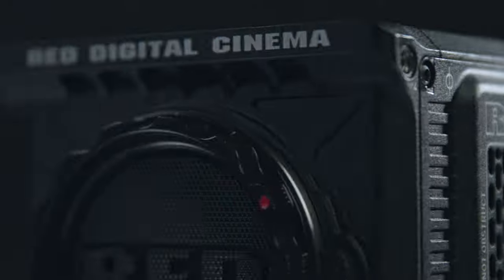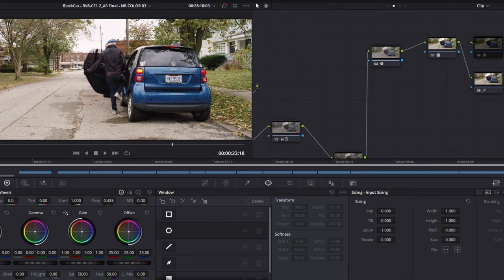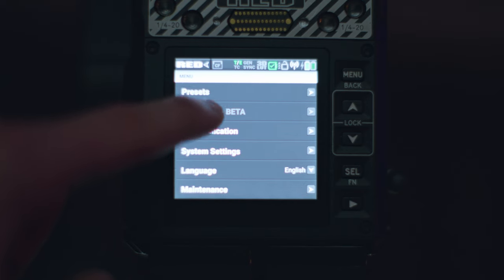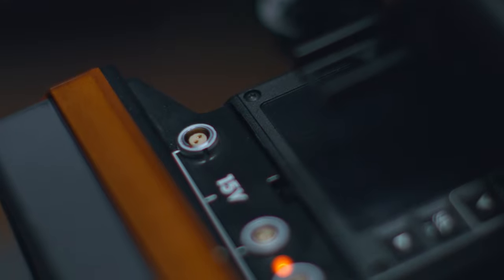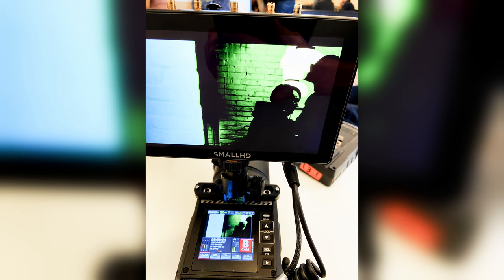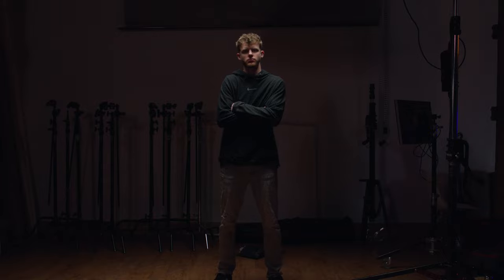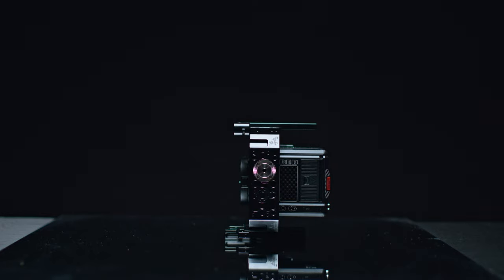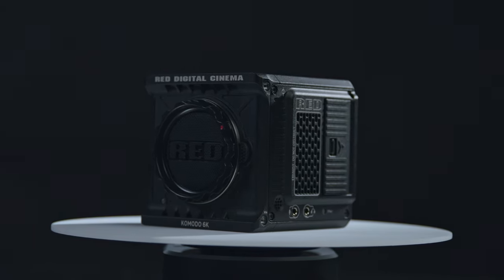Our Review of the 6K RED Komodo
RED Digital Cinema is one of the most widely recognized names in the camera and filmmaking industry but their questionable past made a lot of creators, including myself, skeptical as to what their intentions were with the Komodo.

Creating a cinema camera that can fit into the palm of your hand seems too good to be true. Are they just slapping RED on off-brand parts and marking them up to maximize profit? You know, like the Raven and Mysterium.

We have a Helium DSMC2 brain that we use for most higher-end productions. We often paired that with our Canon C200’s. But when working with multiple codecs and color sciences, it can get pretty tough to get multiple angles to match each other stylistically. Switching between Canon RAW and Redcode isn’t ideal so we had a decision to make: Do we go with another DSMC2 body or grab a couple Komodos?

Spoiler alert: We grabbed the Komodos.

We started as a Video Production Company and at our core, we still are. But we’ve evolved into so much more. Whether it’s photography, graphic design, or copywriting, we still do everything with the same humble passion that we always have. As we grow as a Creative Agency, we’ll continue to focus on cultivating a culture and environment that truly allows our work, team members, and clients to thrive.